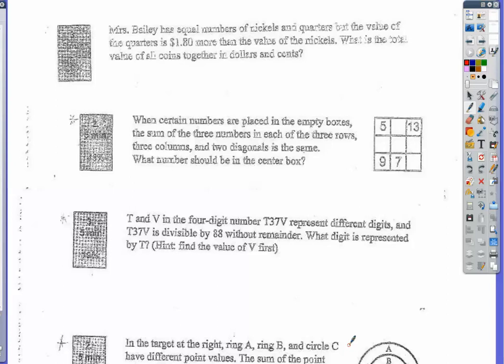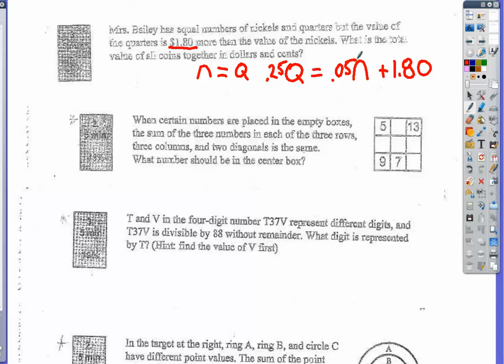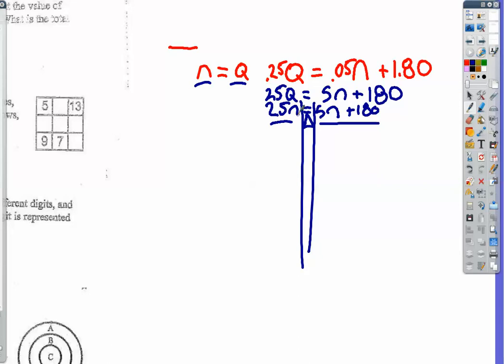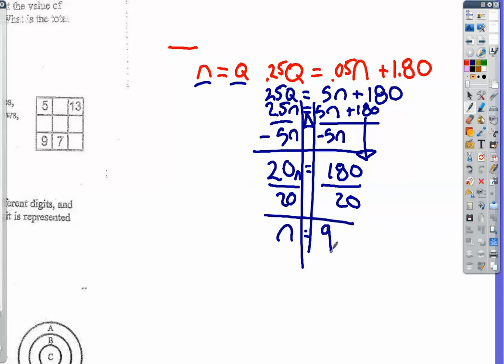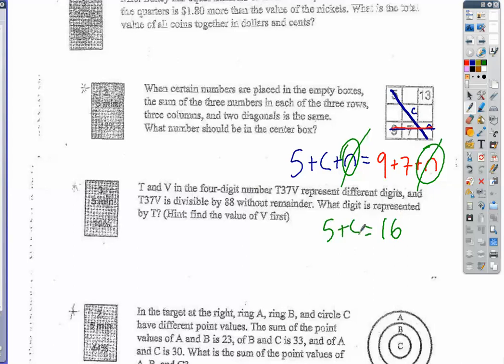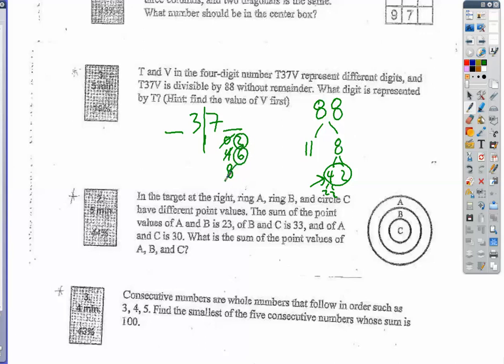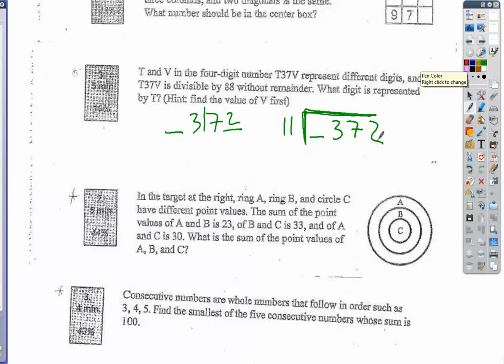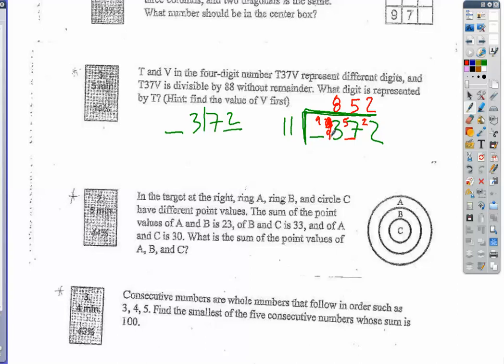Math olympiad assignment apr 22 2015 page 2 top problems